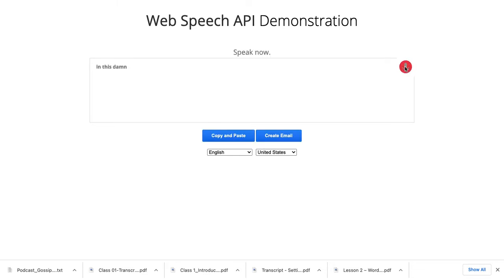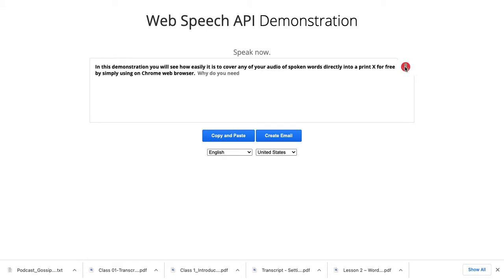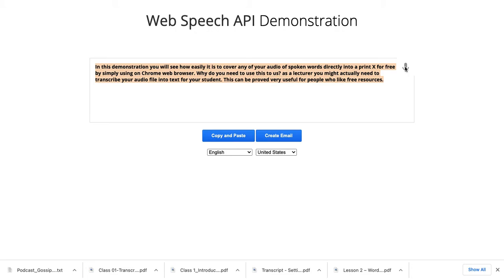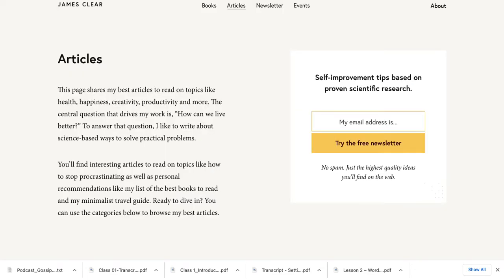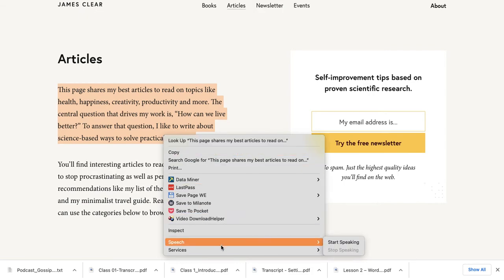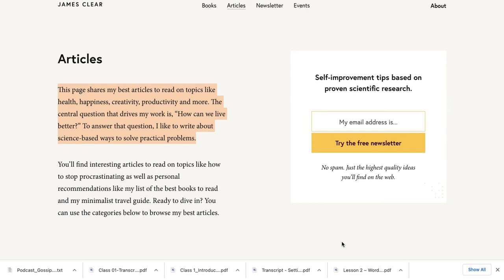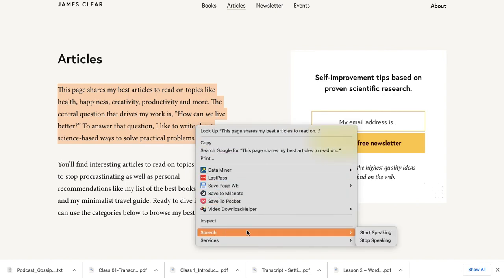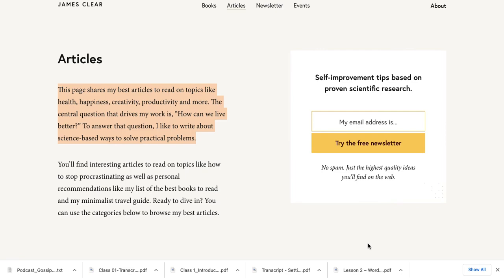Tutorial how to convert audio to text transcript using google chrome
Full tutorial on